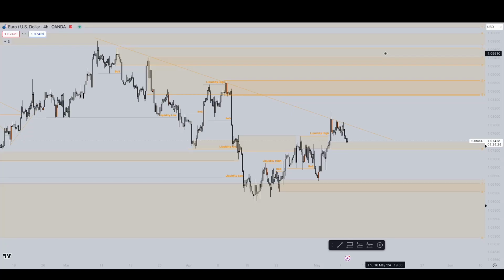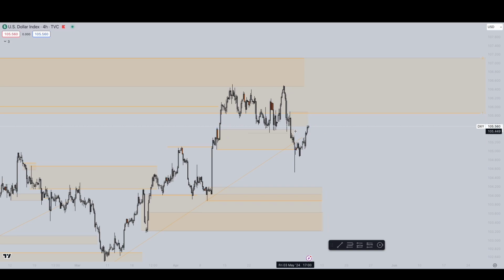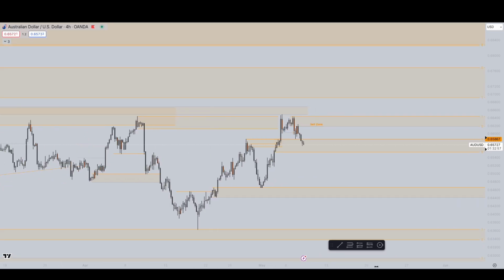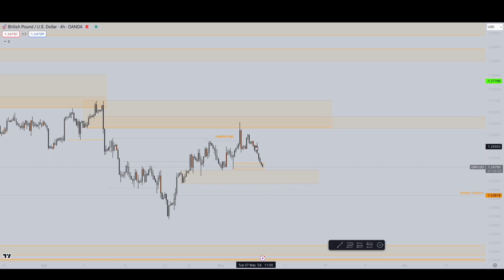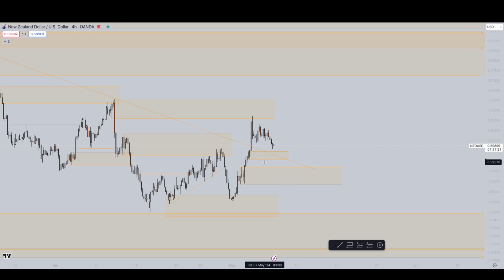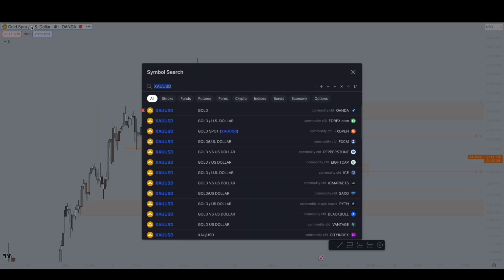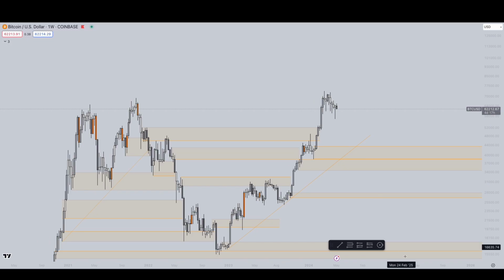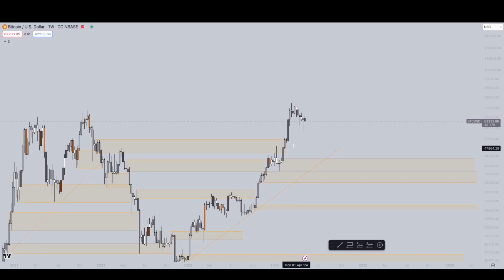Forex Analysis - GOLD, EURUSD, AUDUSD, NZDUSD, GBPUSD, DXY, BITCOIN